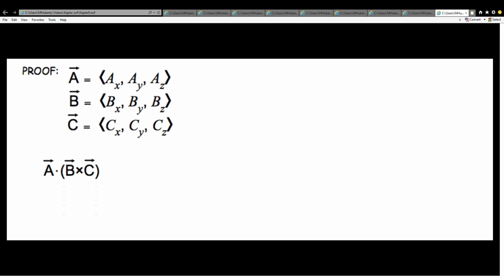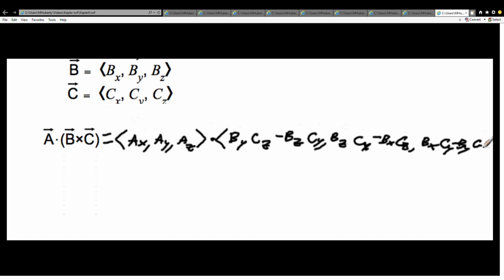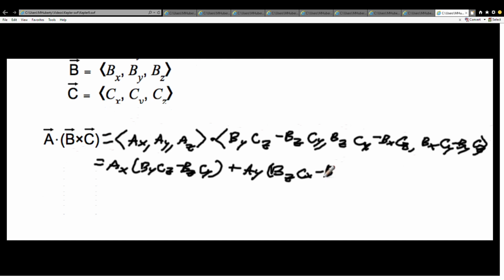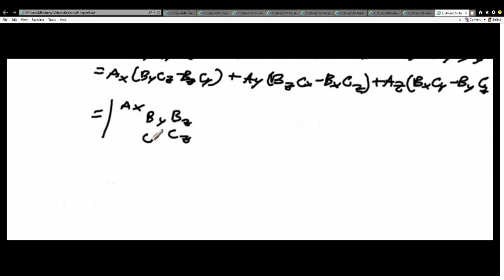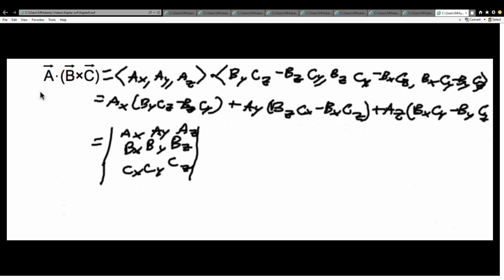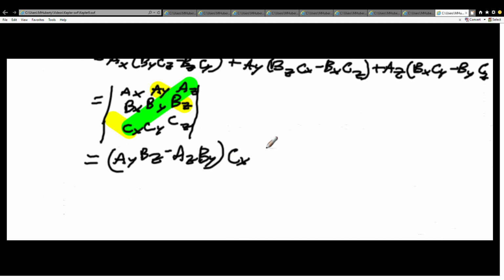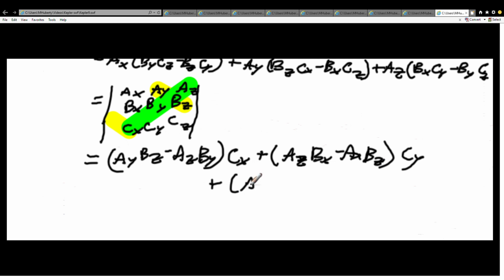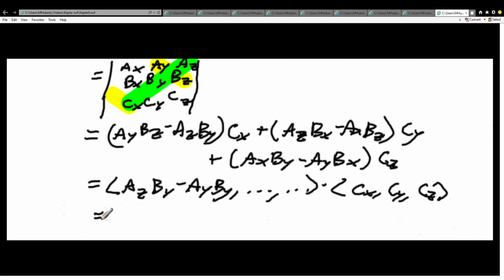Kepler Video Huberty 09